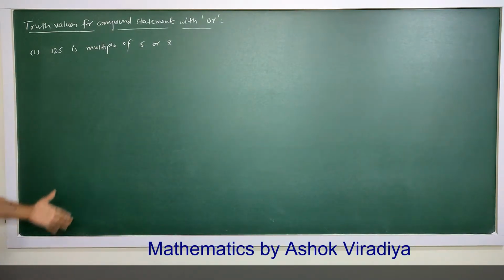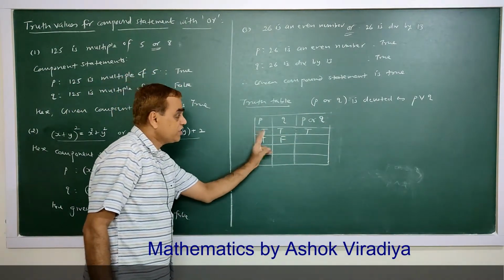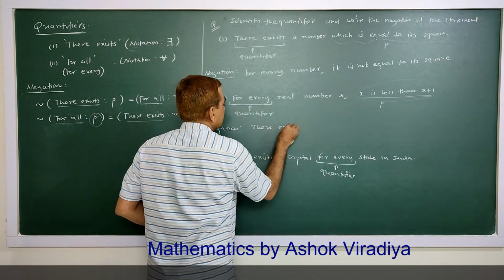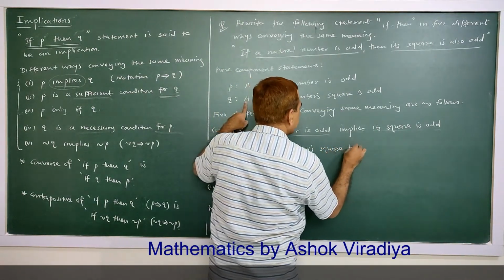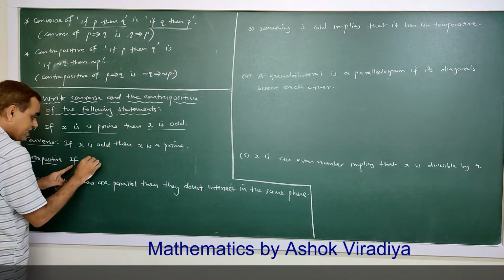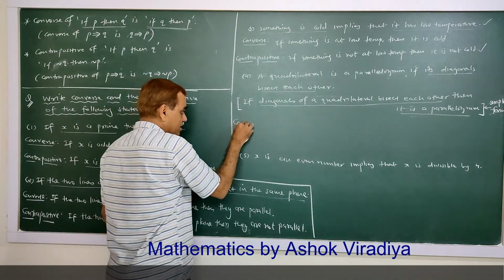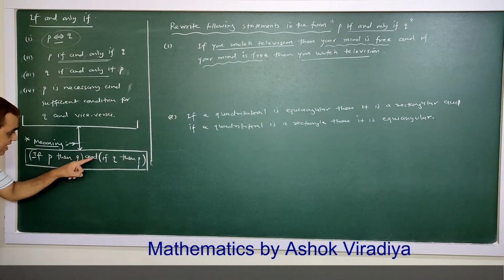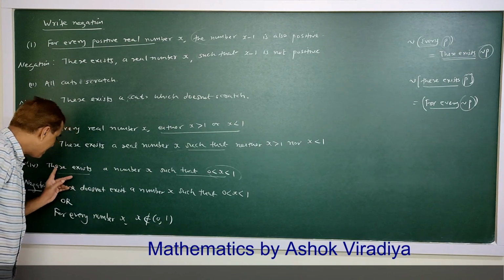CLASS 11- MATHS -CHAPTER 14–MATHEMATICAL REASONING- VIDEO:2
Quantifiers, Implications and its different forms, contra positive and converse,